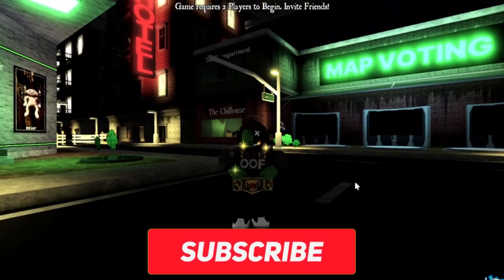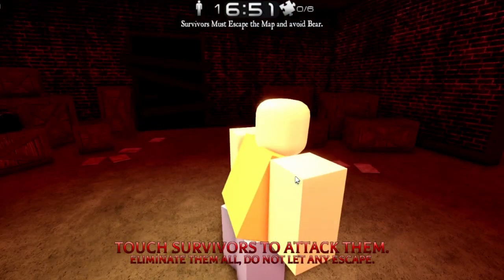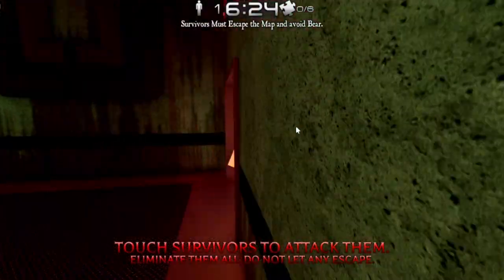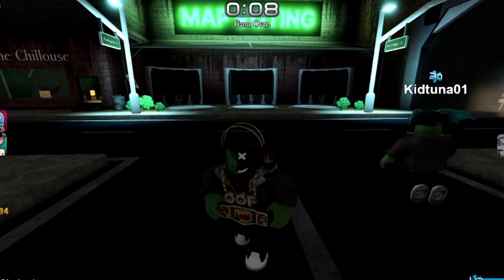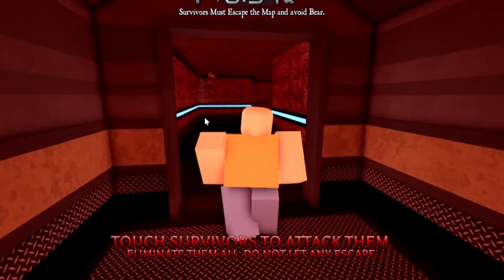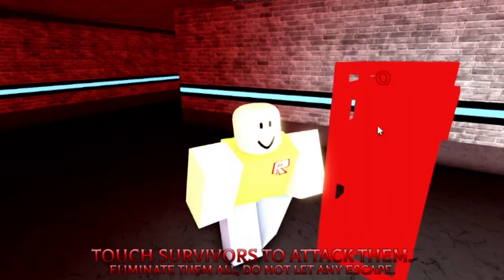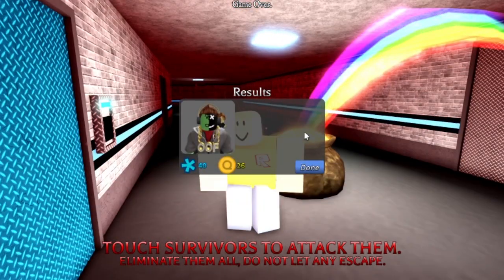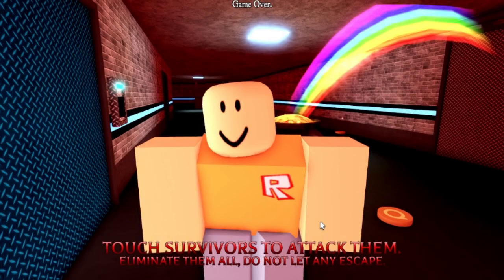NEW ZOMBIE / JOHN DOE / LIMITED SKIN / NEW Kill Effects / Roblox BEAR*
Limited skin , John Doe is out . We showcase all the new kill effects from the St. Patrick's Update.

 Blox Brothers